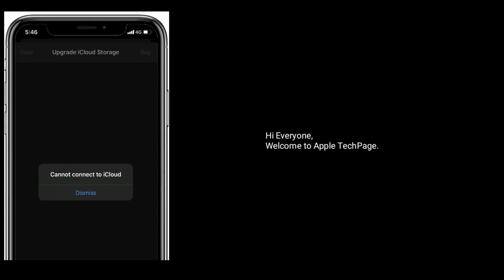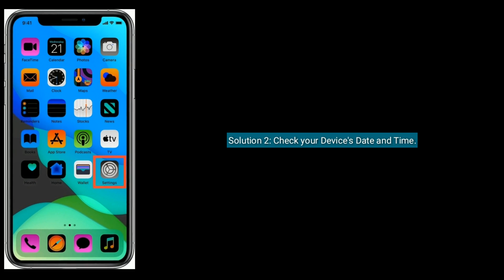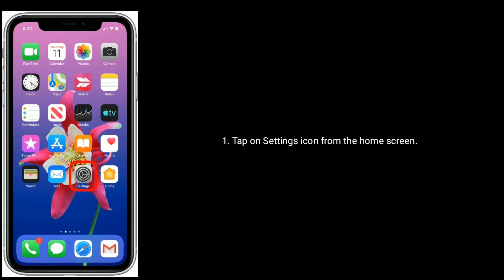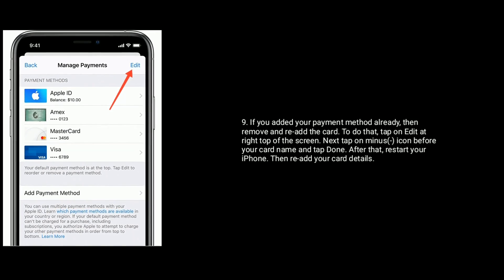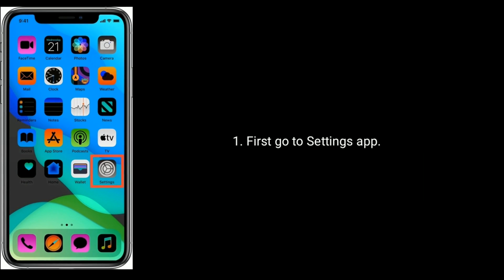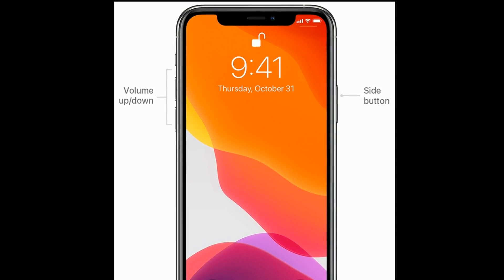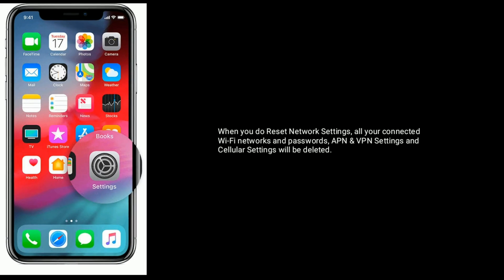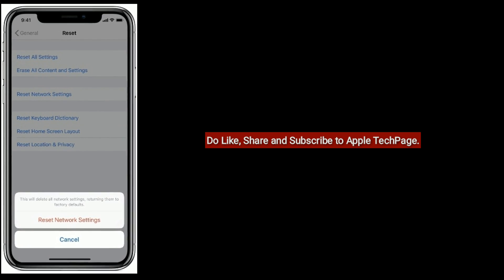Cannot Connect to iCloud error when Try to Buy iCloud Storage on iPhone & iPad in iOS 13.4 [Fixed]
How to fix Cannot Connect to iCloud error on iPhone in iOS 13, cannot but iCloud Storage on iPhone, Cannot Connect to iCloud when try to buy iCloud Storage on iPhone.